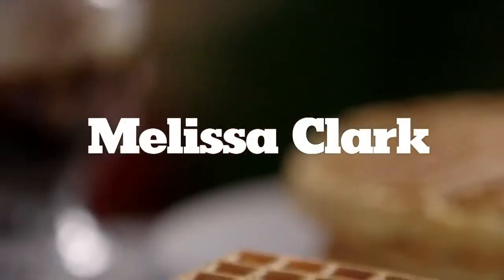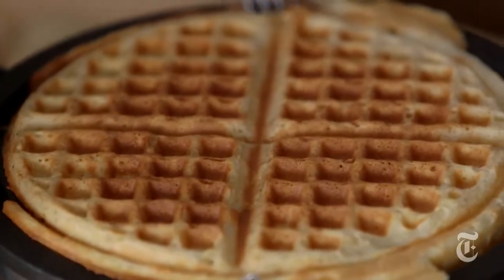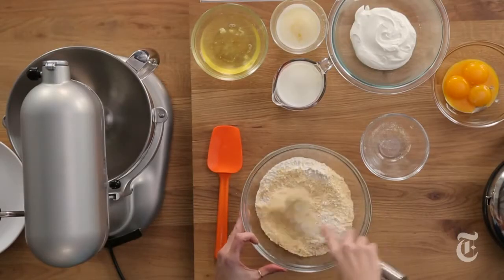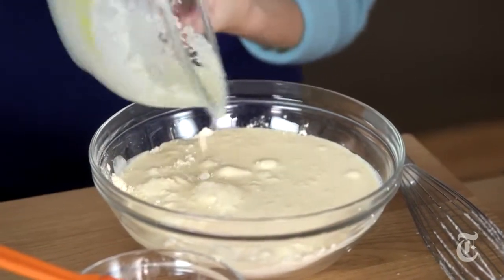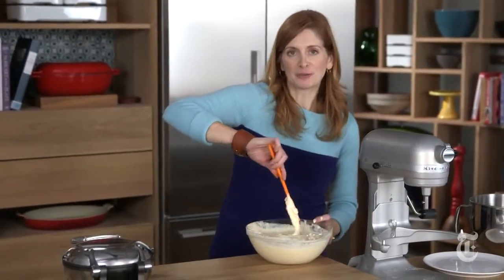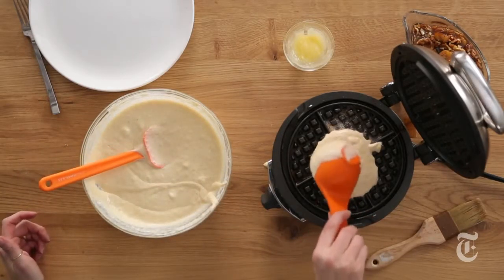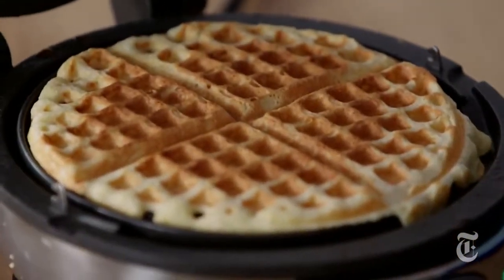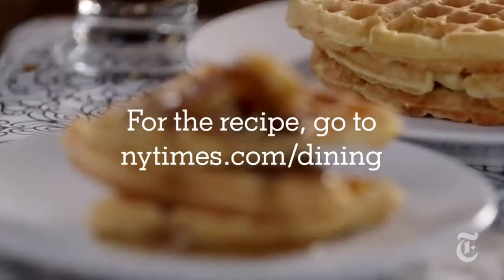Cornmeal Waffles With Bourbon Syrup Melissa Clark Recipes The New York Times